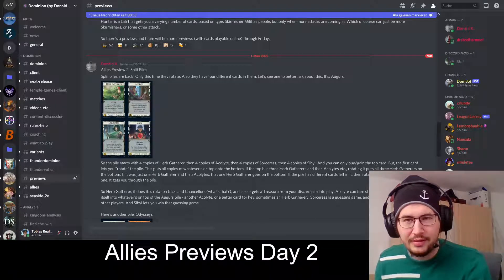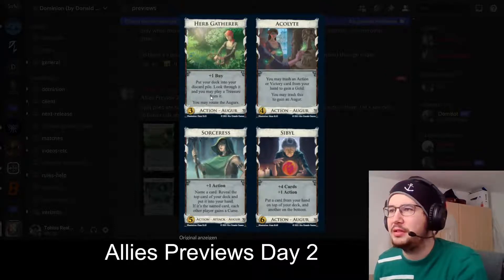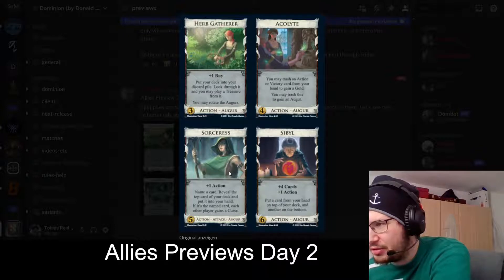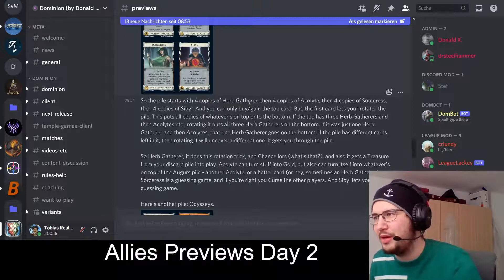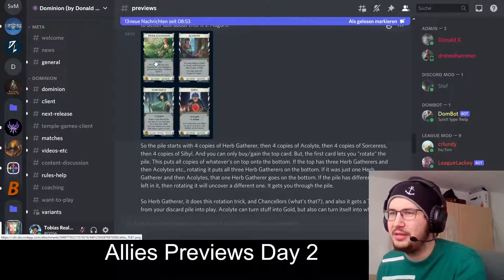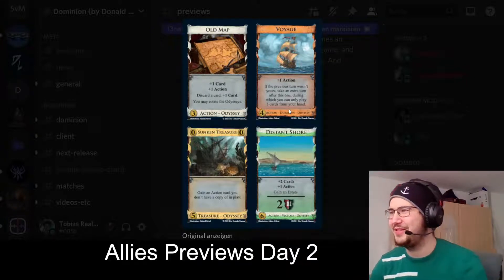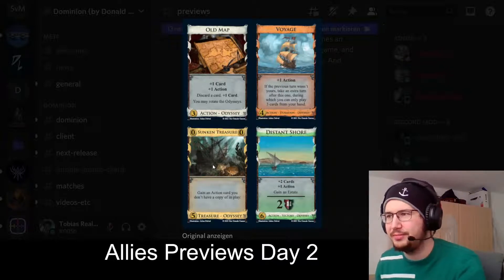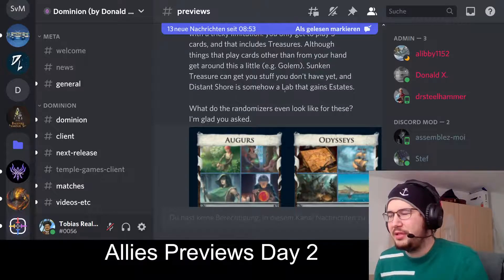Captain reacts to Allies previews Day 2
Ally Previews are finally here.

Der Dominion Kanal für Strategie, Tipps und Neuigkeiten in der Dominion Welt.
Turnierspiele und Live Coachings. Das Brettspiel und Kartenspiel aus allen Winkeln entdecken. Viel Spaß beim Video.